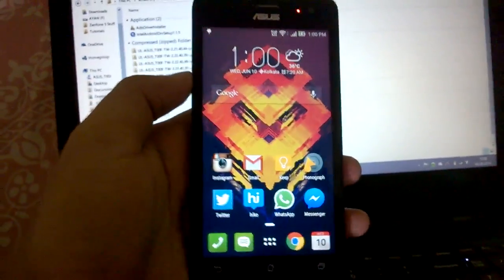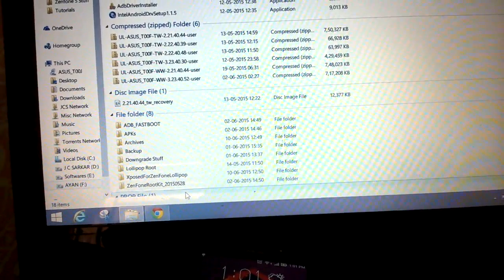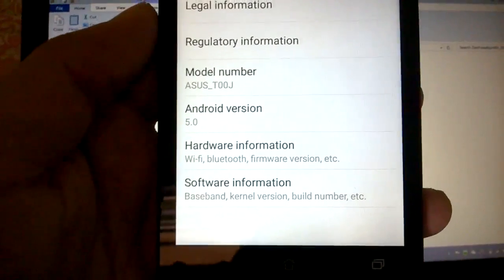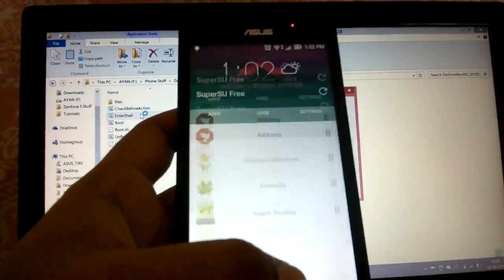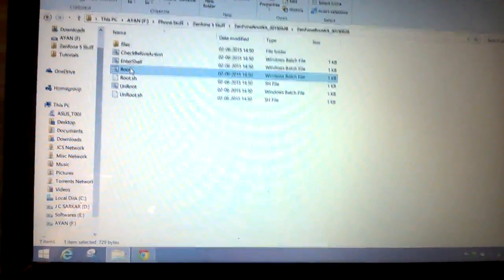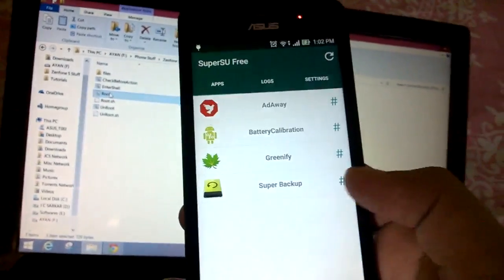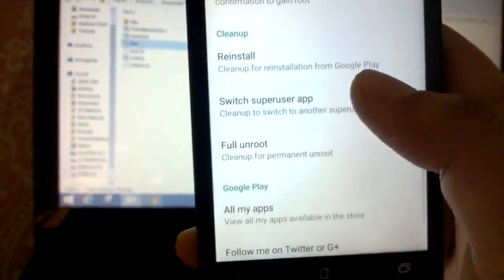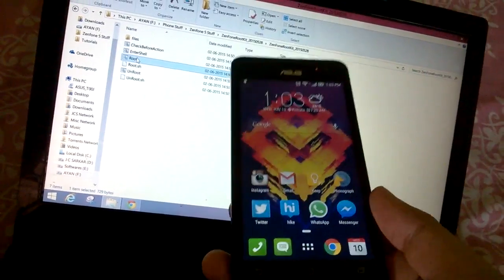How to Root and UnRoot Zenfone 5 on Lollipop/CM12.1 Update (One Click)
To un-root and restore your warranty watch till the end of this video.

Hit like if this video helped you and share it among other friends who might need it.